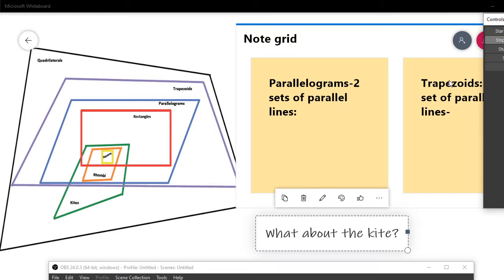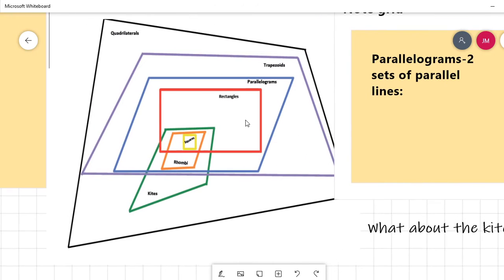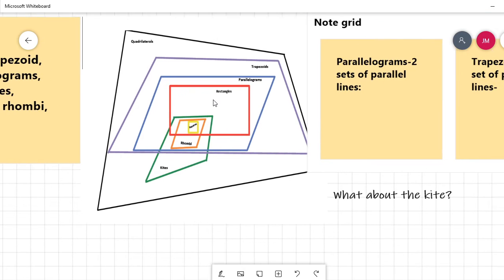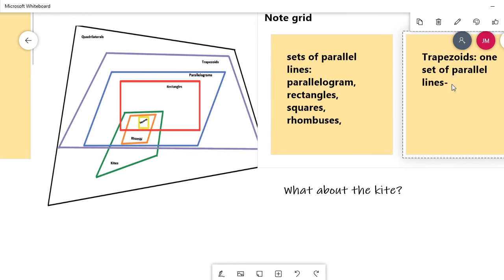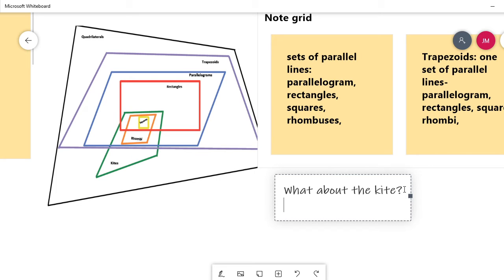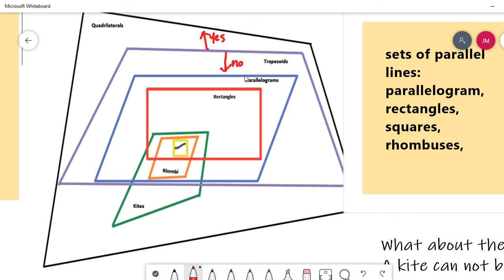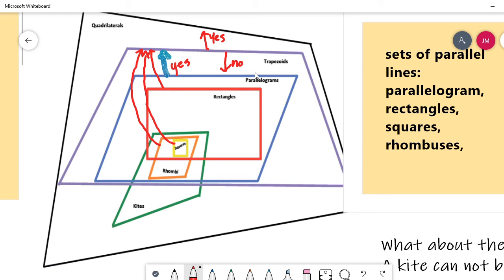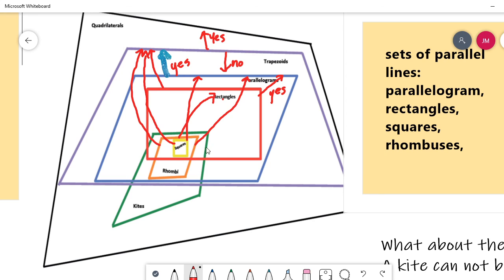M5L20 Classify and categorize 2D shapes part 1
Another grandiose way to classify, measure, and find angles of 2D shapes.  Enjoy!